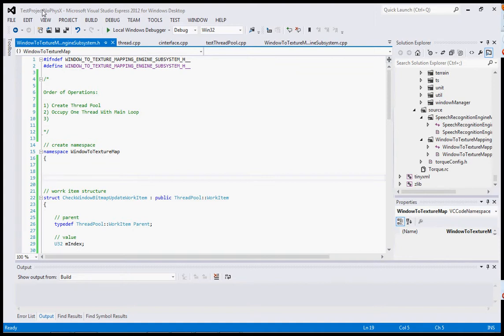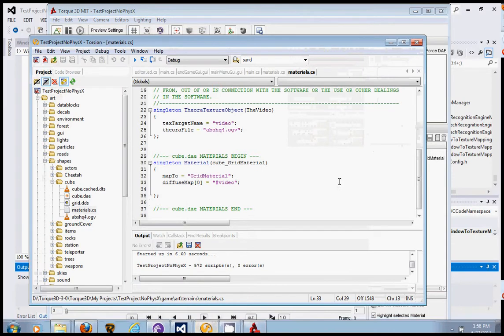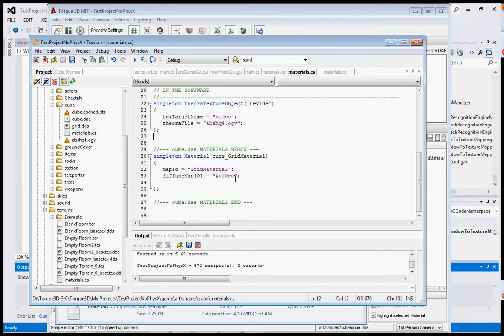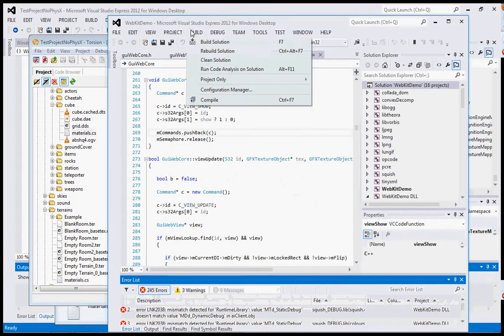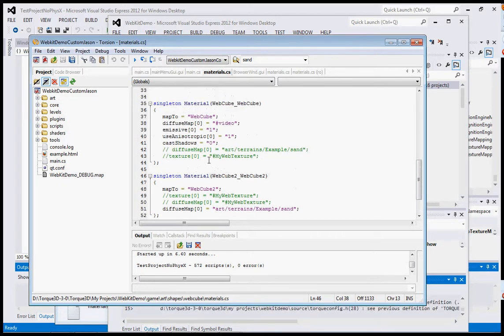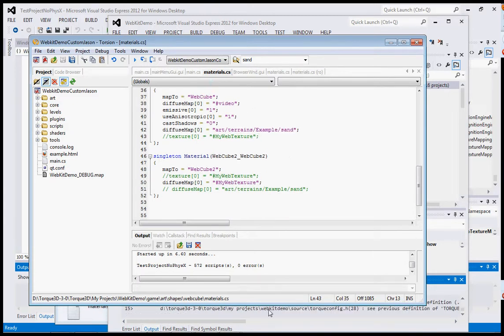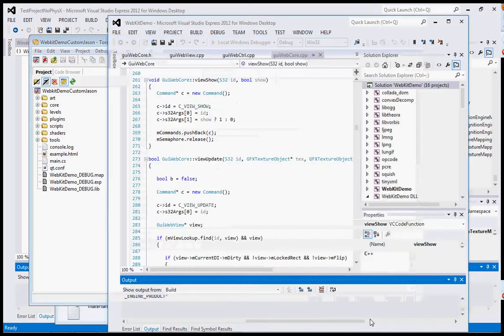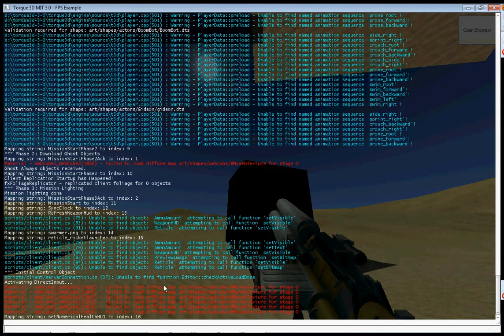ProblemWithTextureRendersHelp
Ran into a problem with torque 3d regarding rendering ogv video.  Seems to only create black boxes.  No idea what's going on but this video explains the general notion.